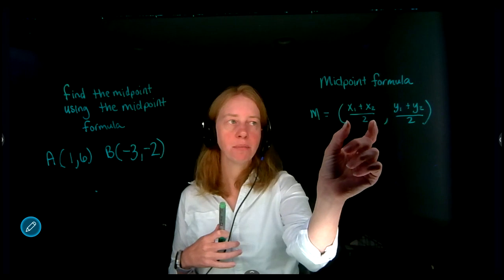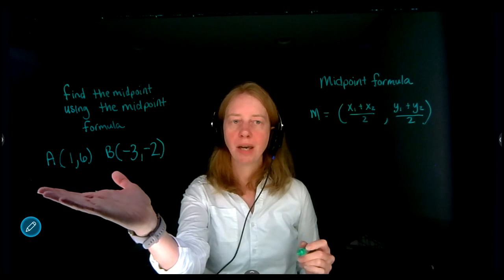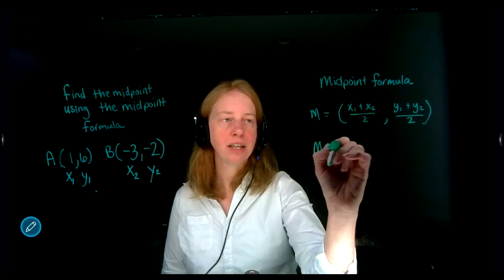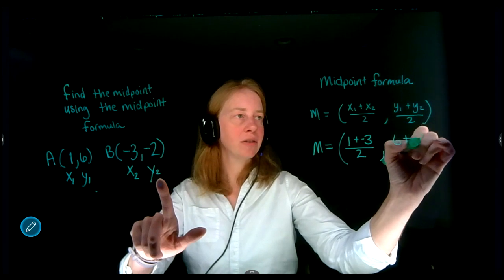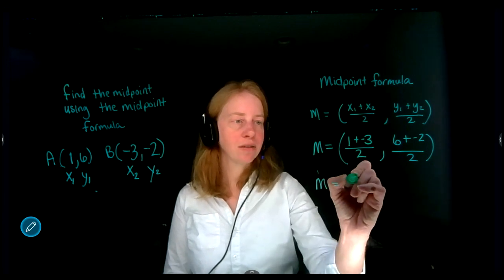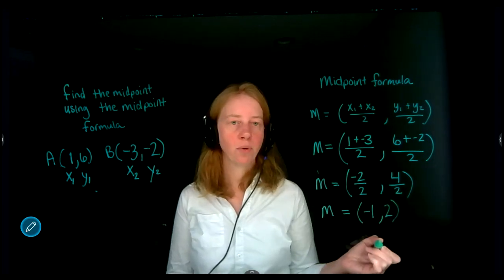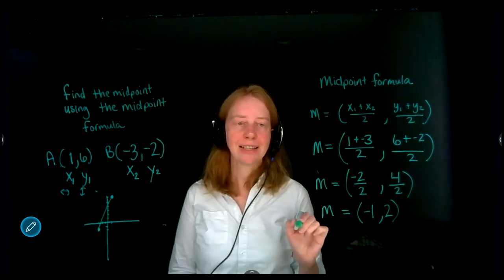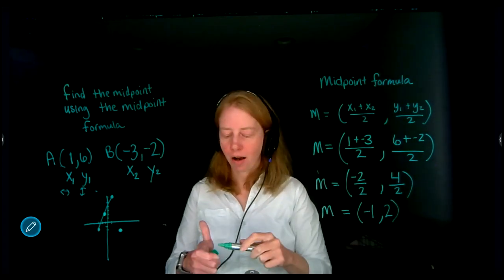geometry - Midpoint Formula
Students will learn to use the midpoint formula and learn how to check their work with a sketch.